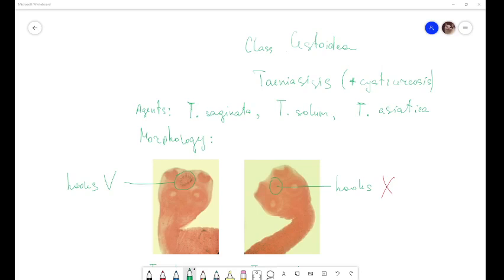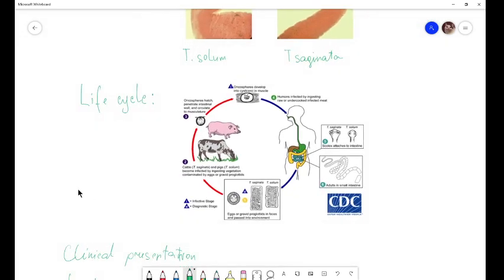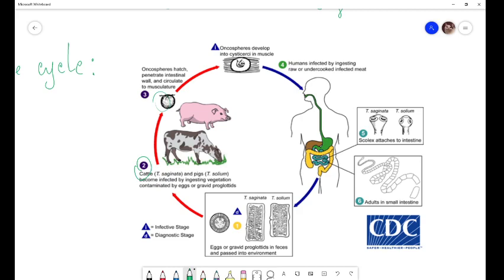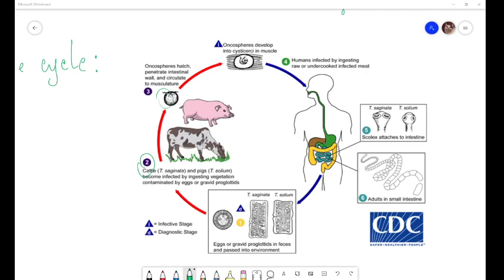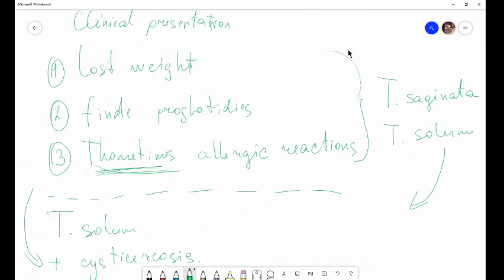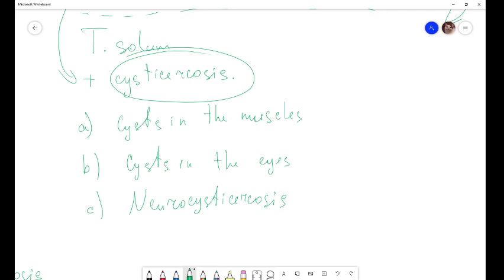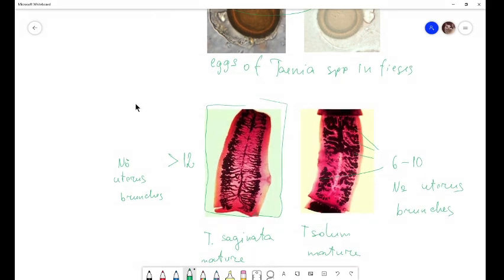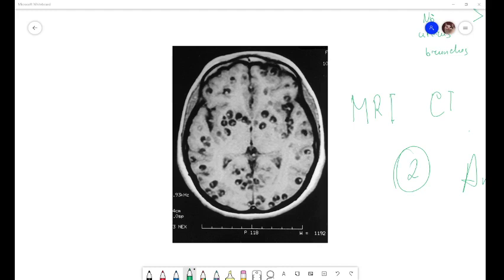2Topic 6 Taenia saginata (beef tapeworm), T. solium (pork tapeworm) and T. asiatica (Asian tapeworm)